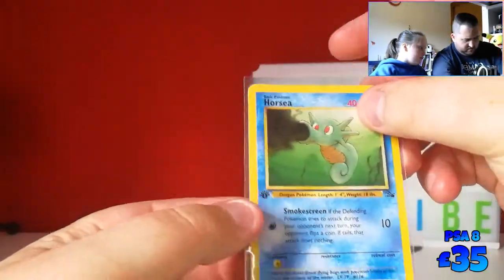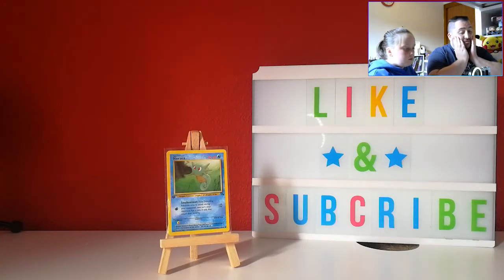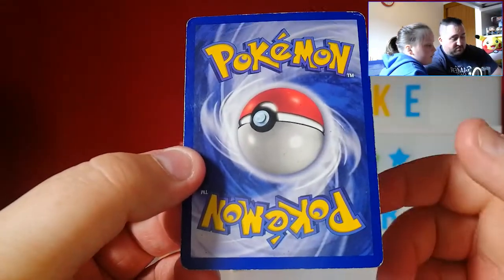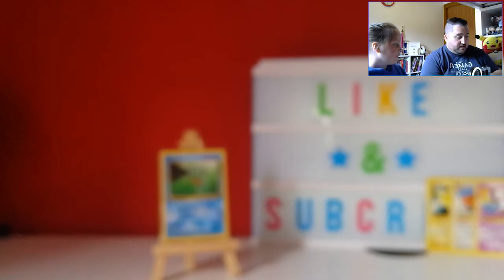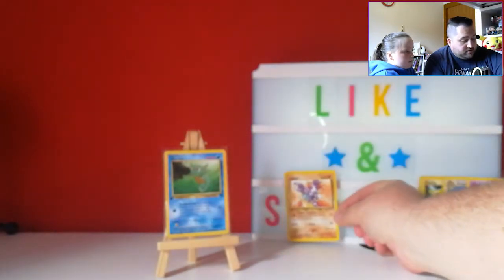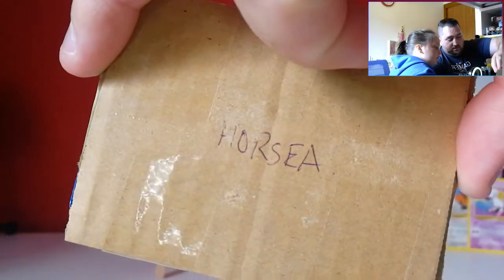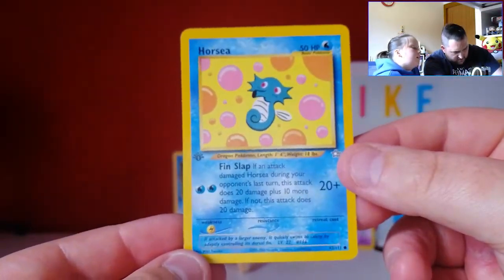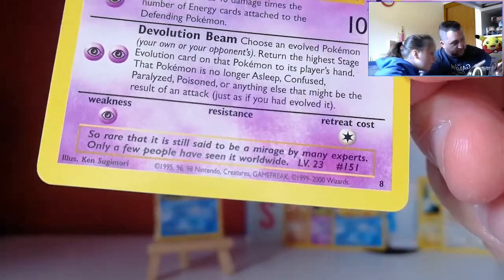EBAY PARCEL OPENING! 1ST EDITION POKEMON CARDS!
Today we open some eBay parcels, revealing some very old and rare items...

Item Info:-
The Pokémon Trading Card Game, abbreviated to PTCG or Pokémon TCG, is a collectable card game, based on Nintendo's Pokémon franchise of video games and anime, first published in October 1996 by Media Factory in Japan. In the US, it was initially published by Wizards of the Coast; The Pokémon Company eventually took over publishing the card game in June 2003. In 2016, it was the year's top-selling toy in the strategic card game subclass. In 2017, it had an 82% share of Europe's strategic card game market. As of March 2020, the game has sold over 30.4 billion cards worldwide.